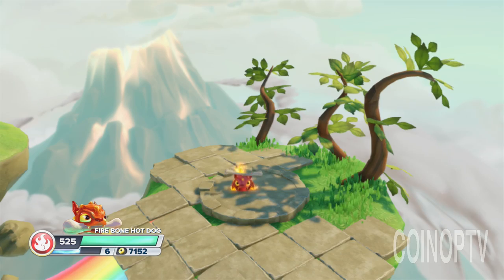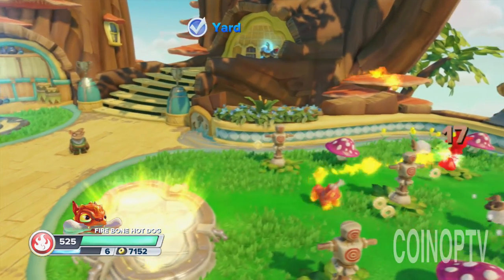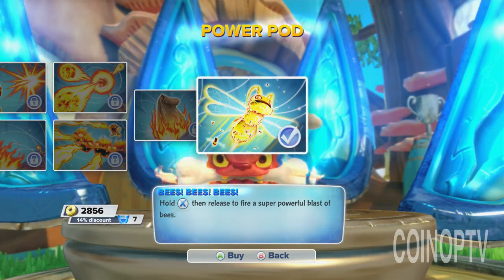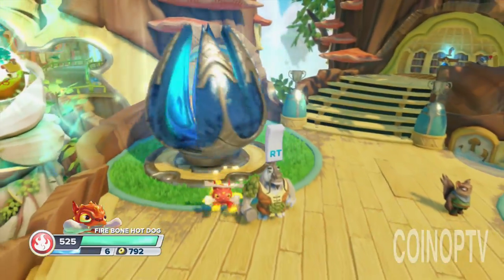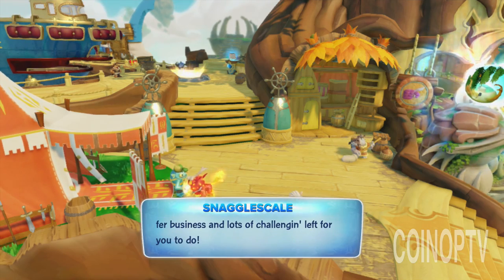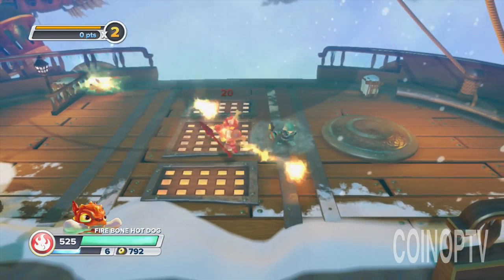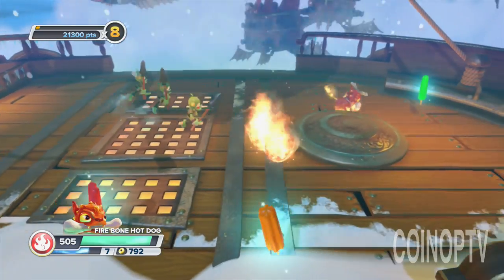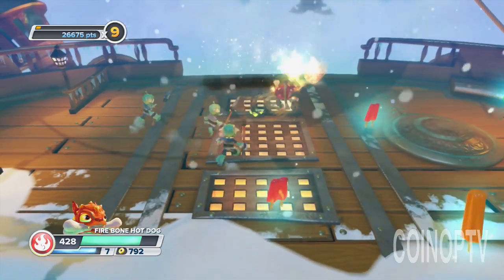Skylanders Fire Bone HOT DOG WOW POW Gameplay